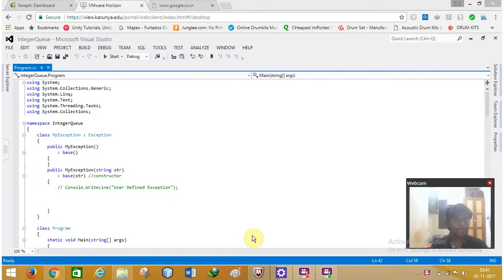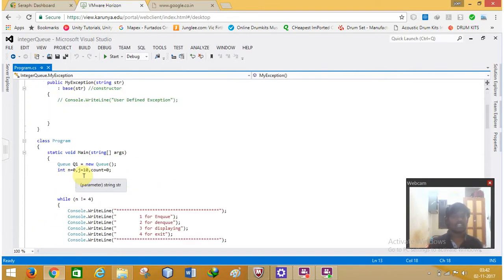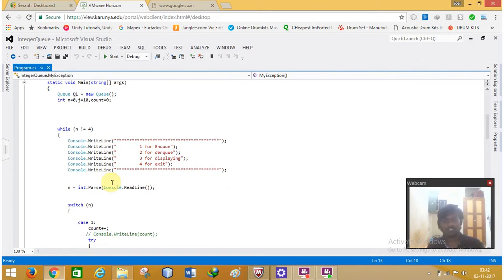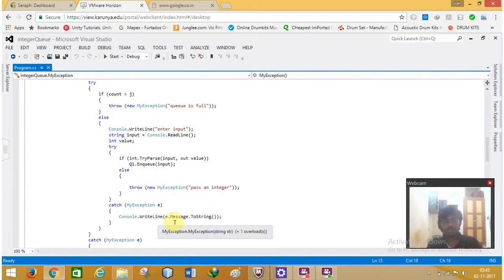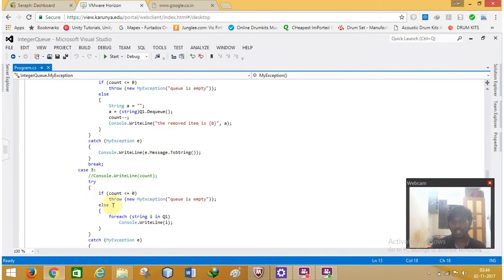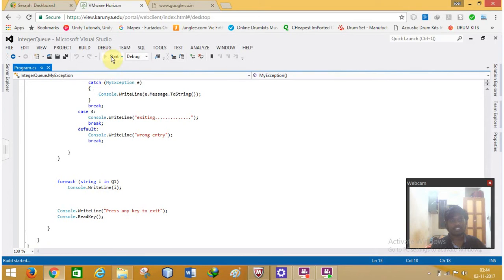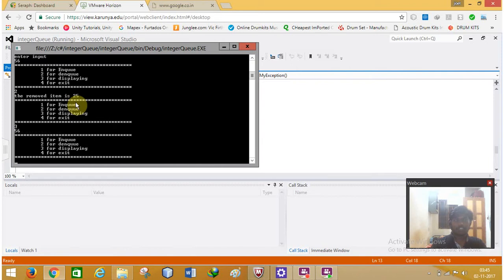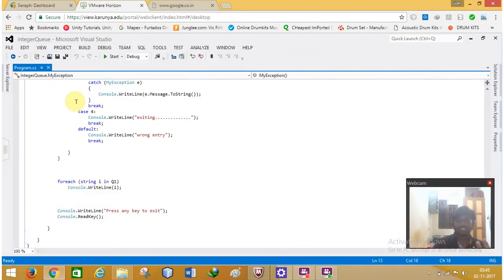IntegerQueue user defined exceptions in c#